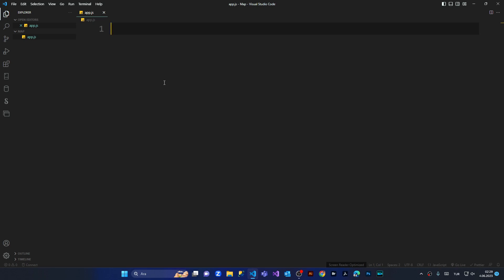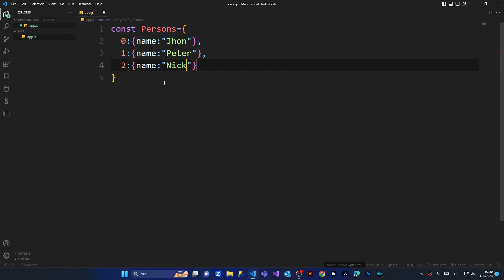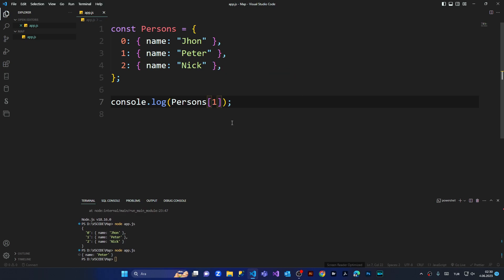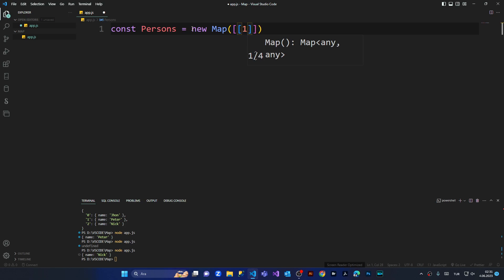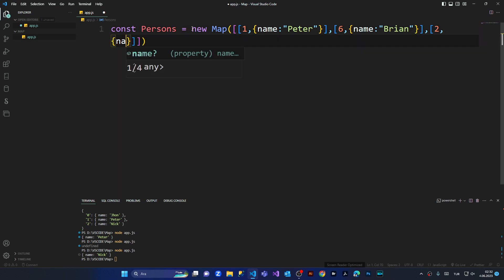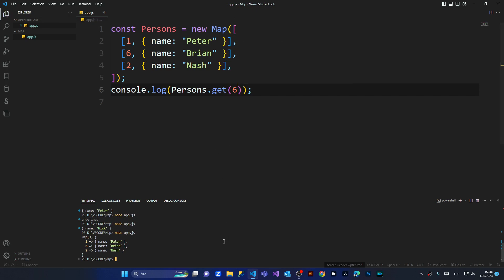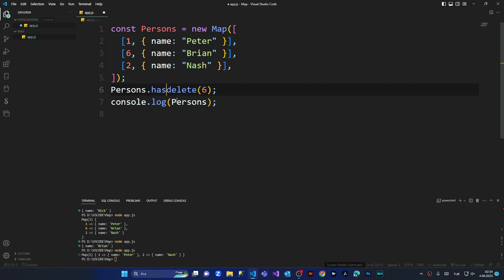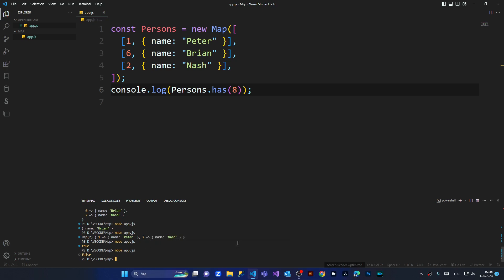How to use Javascript MAP method